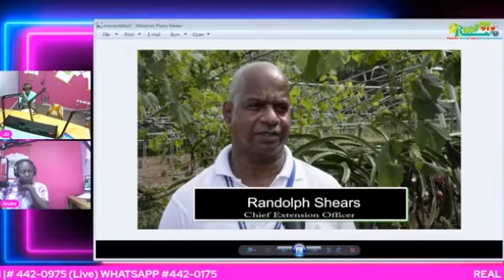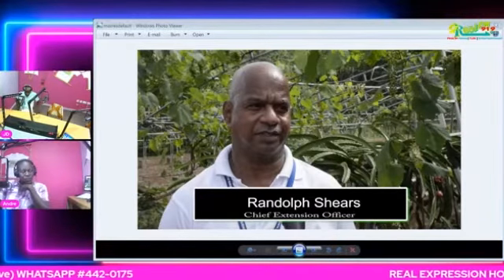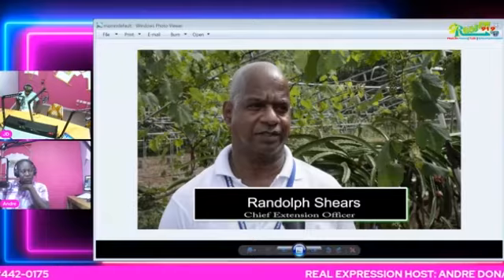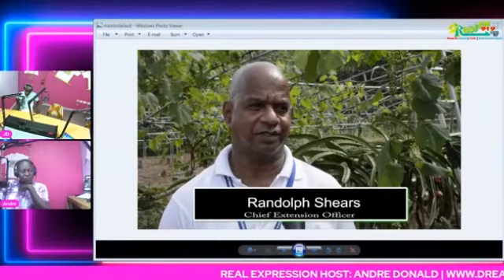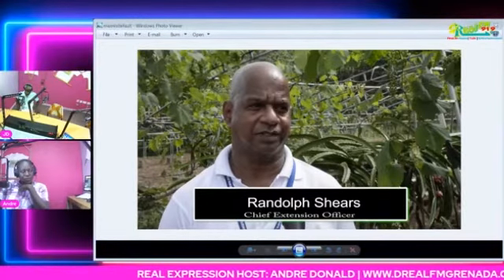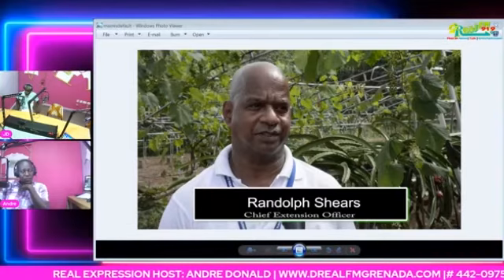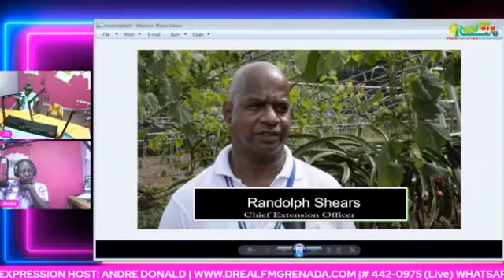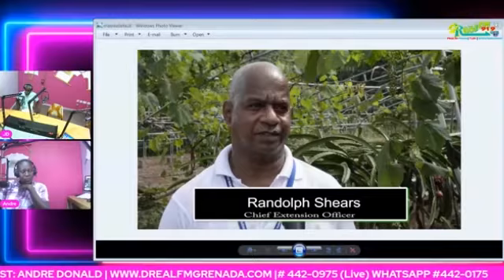Requirements for obtaining a farmer's ID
Chief Extension Officer-Randolph Shears gives an explanation of the requirements needed for obtaining a Farmer’s ID from the Ministry of Agriculture. He was speaking recently, during an interview with Real Fm Grenada.